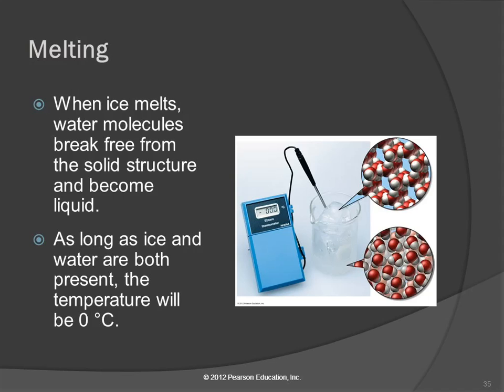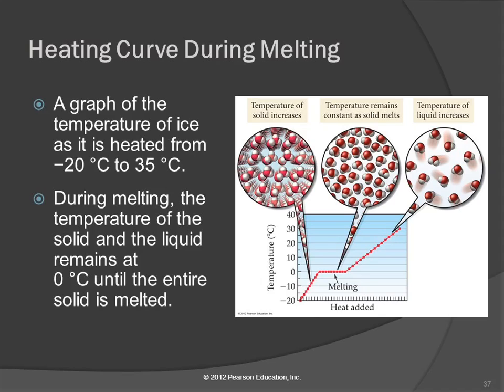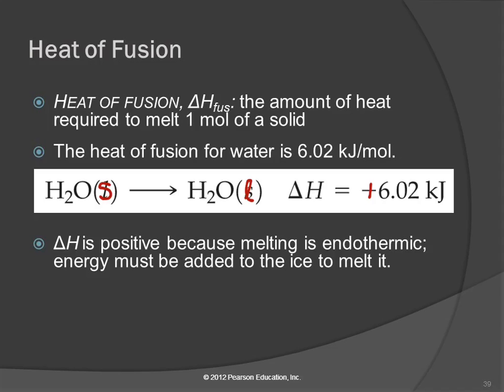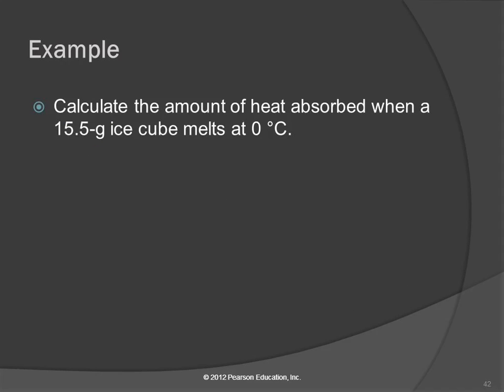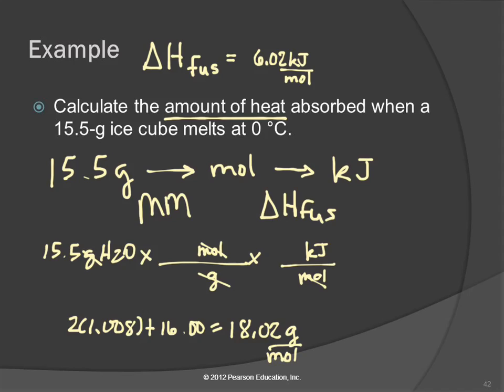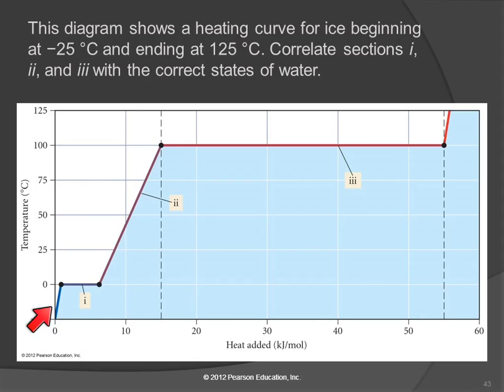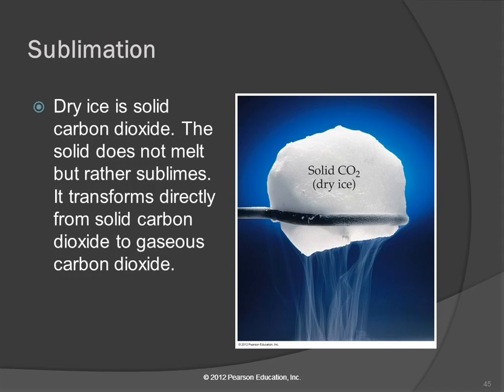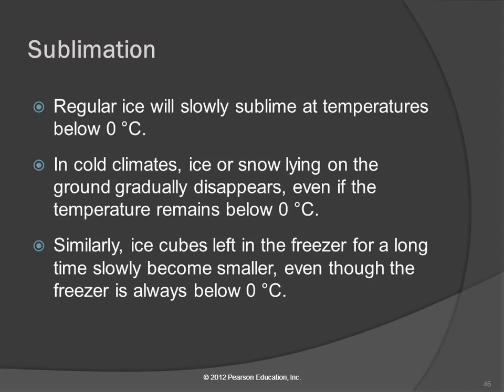20 12.5 Melting, Freezing and Sublimation